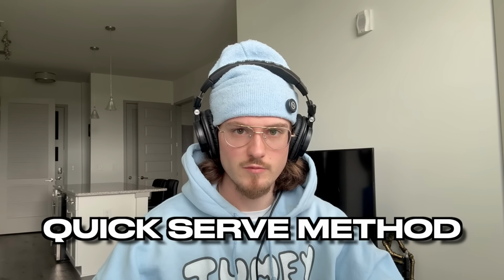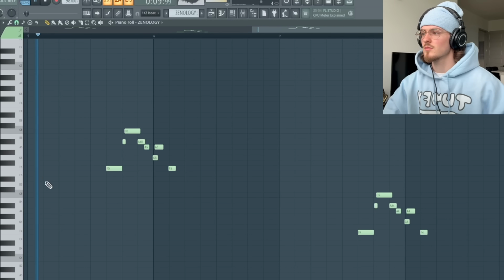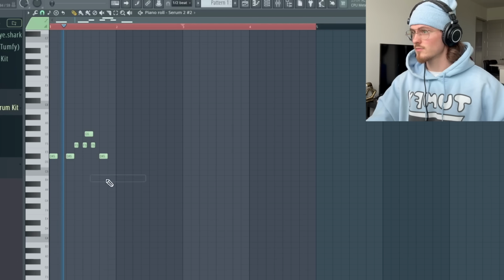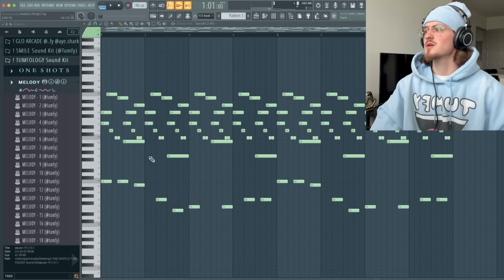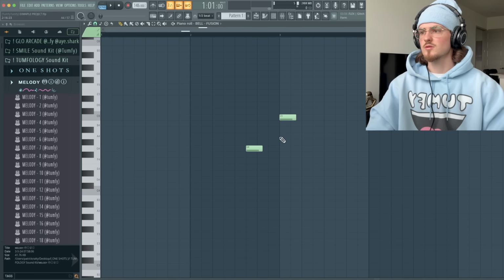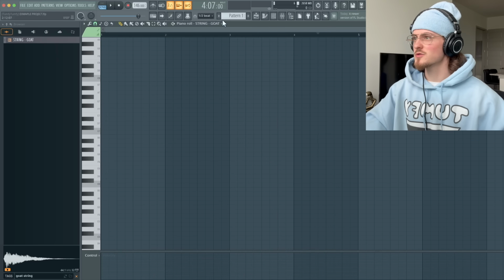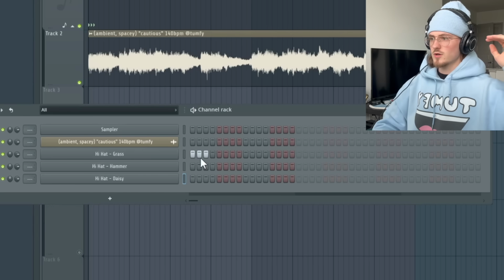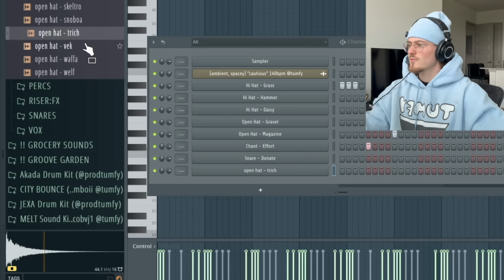How To Make CATCHY Melodies